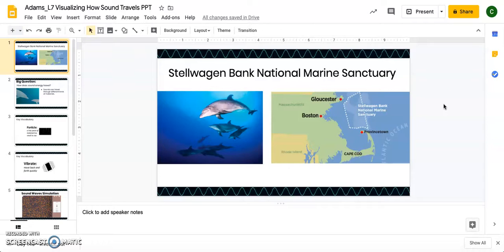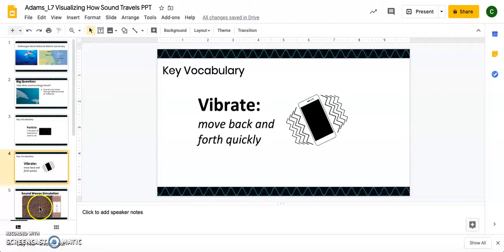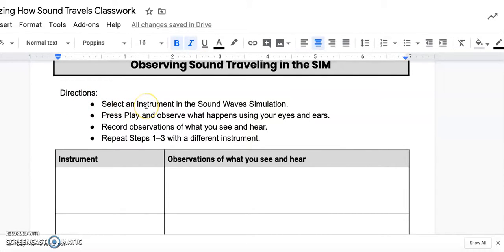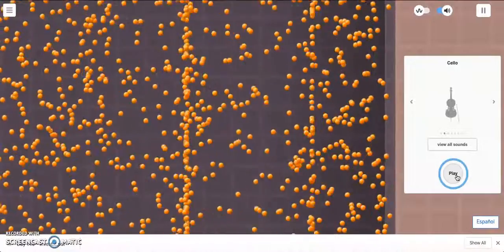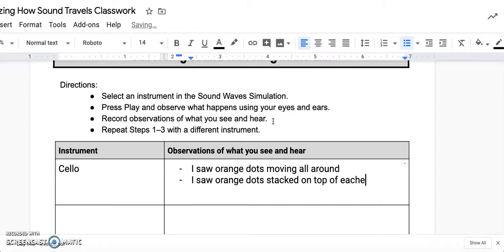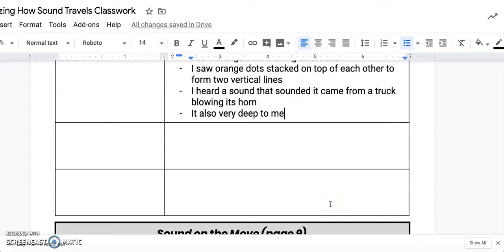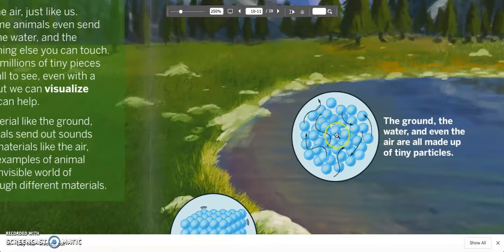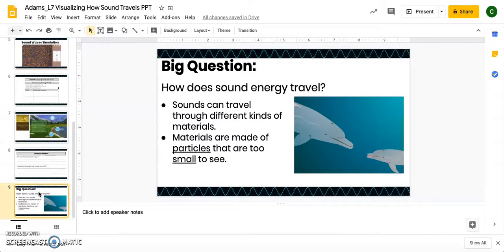4.16.20_Science_Visualizing How Sound Travels